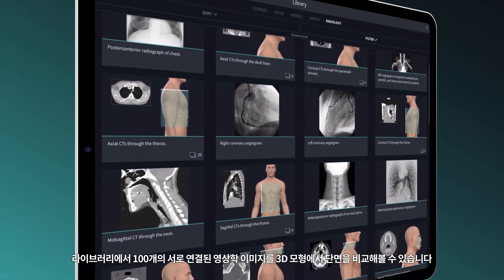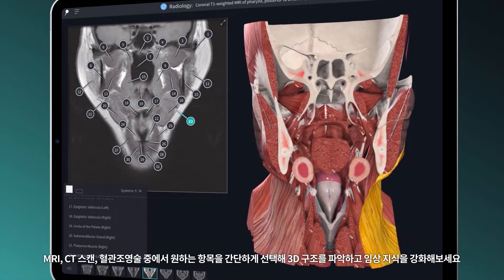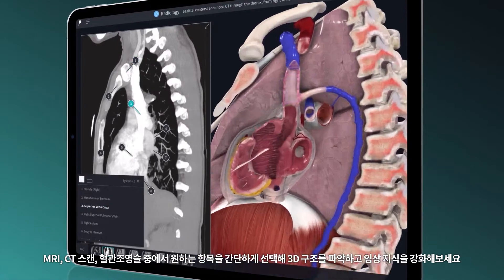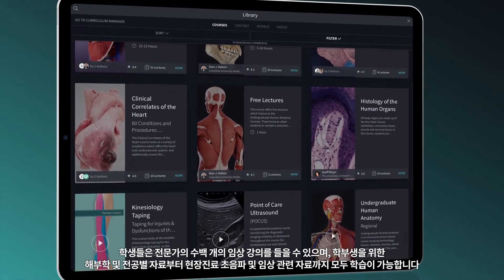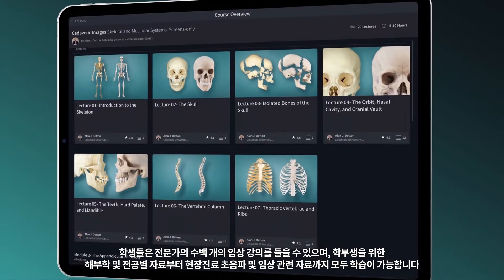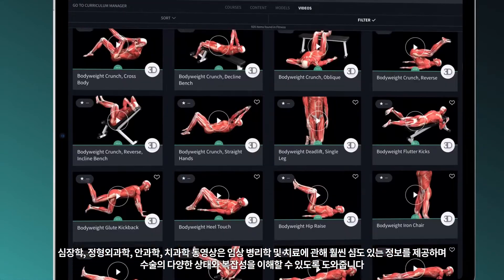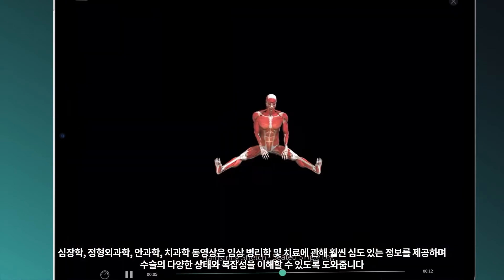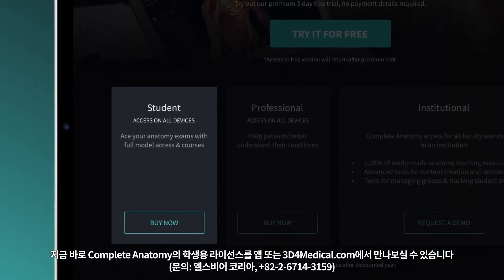Complete Anatomy 학생용 라이센스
3D 해부학 애플리케이션 Complete Anatomy

앱스토어, 플레이스토어에서 바로 다운로드 가능
PC, 모바일, 태블릿 환경 모두 지원